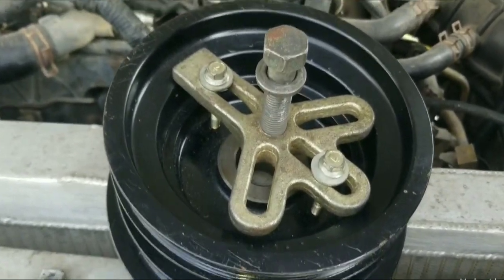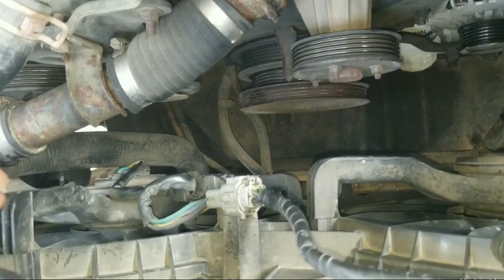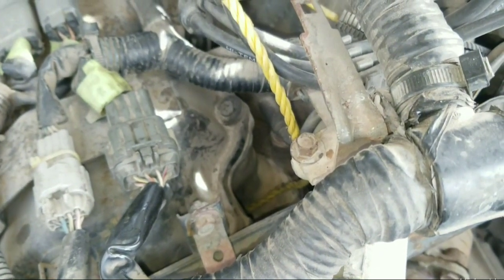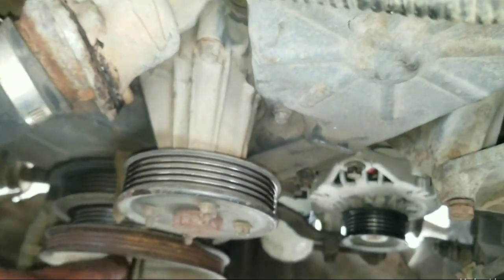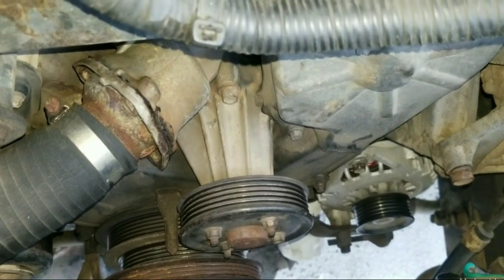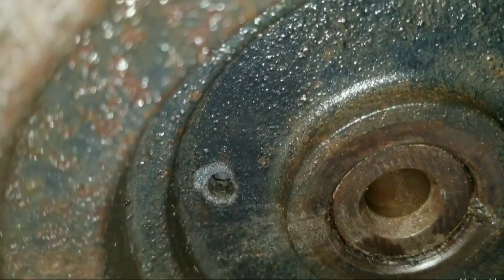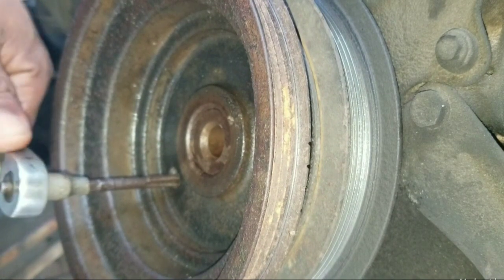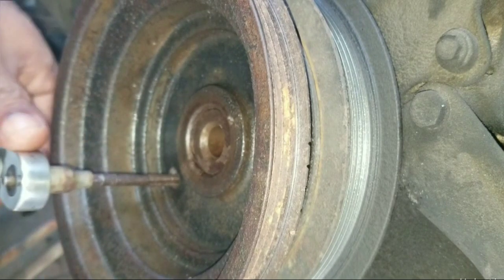How to Remove crankshaft Pulley. Part 2/9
In this video we take a look at an attempt to remove the crankshaft harmonic balancer pulley from the engine(vg33e/vg30e). Here you will see some of the problems associated with removing the crankshaft harmonic balancer pulley and the many different methods of attempting removal. How to prevent the crankshaft pulley from rotating during the untightening or releasing of the crankshaft harmonic balancer pulley bolt. See what will cause the threads to become stripped during the process of removal with a puller tool.
Learn how to replace a crankshaft harmonic balancer pulley with clear, step-by-step guidance. This video shows useful tips on using the right pulley tool and highlights common issues, like worn rubber rings and damaged keyways, that you might see during installation or removal. You'll see close-up details so you can spot worn parts and prevent engine noise or vibration.
Follow tips on aligning the keyway for a correct fit and find out what to do if the threads on your crankshaft are rusted or stripped. This guide explains how to use a tap cutter and the right size bolt to handle stubborn pulleys. You'll also get advice on switching from a clutch fan to an electric fan for easier access and better engine performance.
Check the video description for links to recommended parts, tools, and a how-to on upgrading your fan and radiator setup. Look below for more tips to make your job safer and smoother.